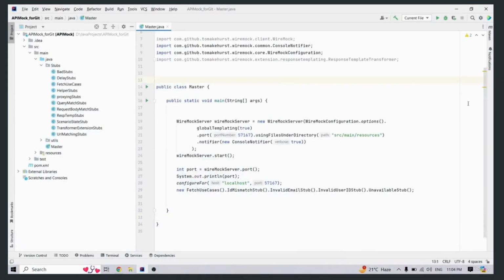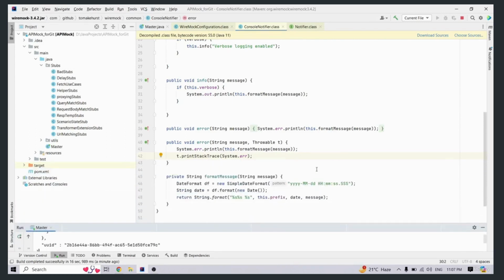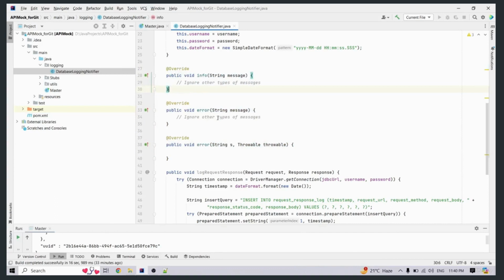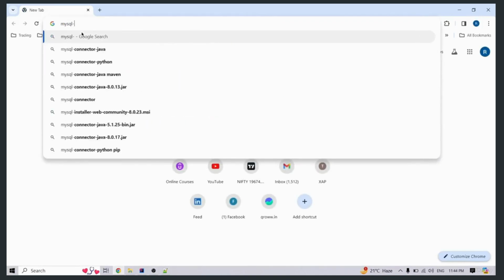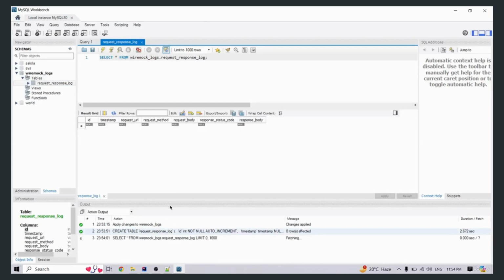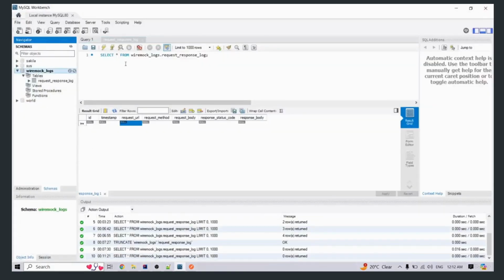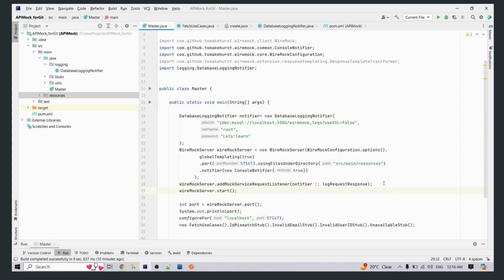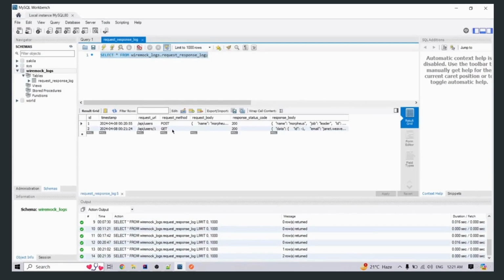Custom Database Logging with Wiremock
Tired of limited logging in WireMock?  Take control with a custom database notifier!

This video empowers you to extend WireMock's functionalities by implementing a custom database notifier.  Store detailed request and response data directly in your MySQL database for powerful logging capabilities.

In this in-depth tutorial, you'll conquer:

Understanding WireMock's Notifier Interface: Grasp the foundation of WireMock's default logging system.
Building a Custom Database Notifier: Craft your own notifier from scratch, tailored to your specific needs.
Creating the MySQL Database Structure: Design a database optimized for efficient log storage and retrieval.
Integrating the Notifier with WireMock: Seamlessly connect your custom notifier to WireMock for enhanced logging.
This tutorial is perfect for:

Developers: Optimize logging practices and gain deeper insights into your application's behavior.
QA Professionals: Elevate testing environments by leveraging detailed request and response data.
Plus, gain access to a comprehensive WireMock course to further your learning!  (link included)

By the end of this video, you'll be a WireMock logging master!  Unlock the power of custom database logging and elevate your development and testing workflows.

Timestamps:

00:00: Notifier Interface
04:49: Custom Database Logging Notifier
13:00: Database Structure for Logging
16:39: Integrating Database Notifier with WireMock
19:17: Mock Service Listner
22:25: Logging in action
Take your WireMock logging to the next level! Watch now!